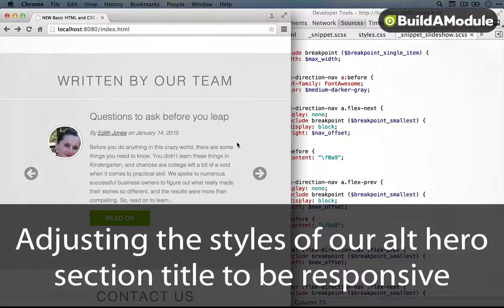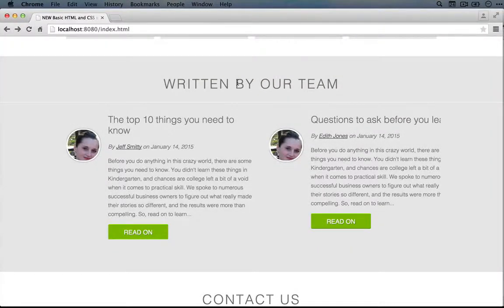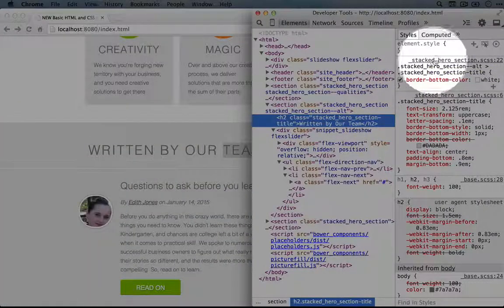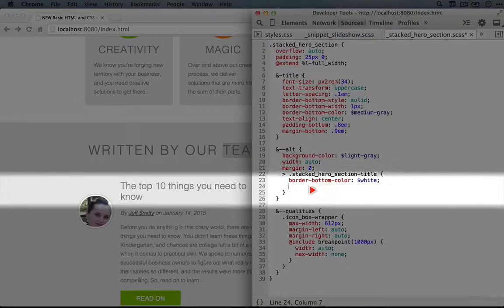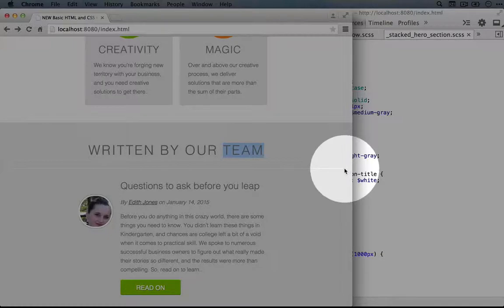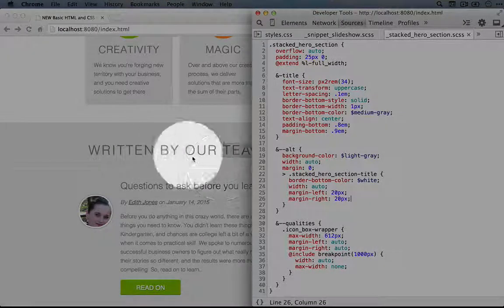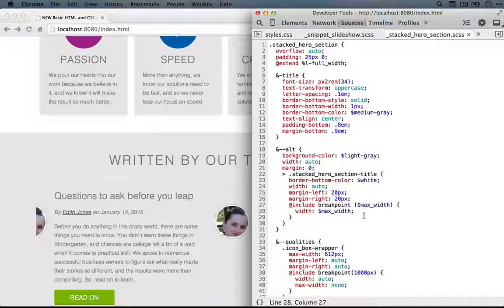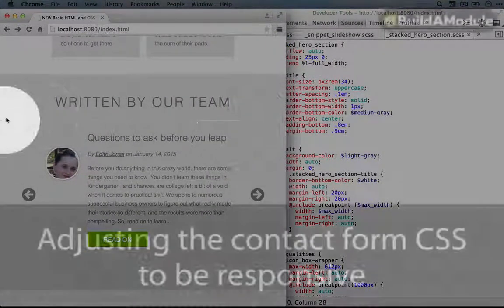452. Adjusting the styles of our alt hero section title to be responsive